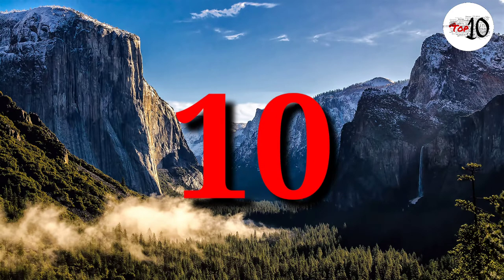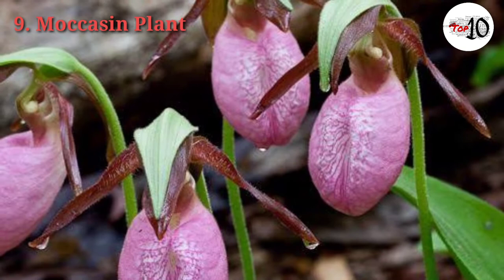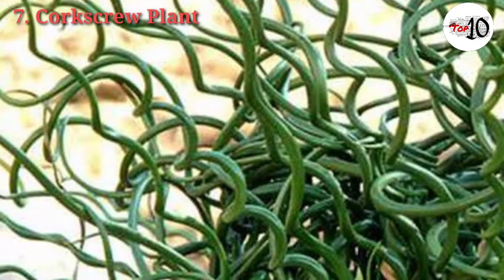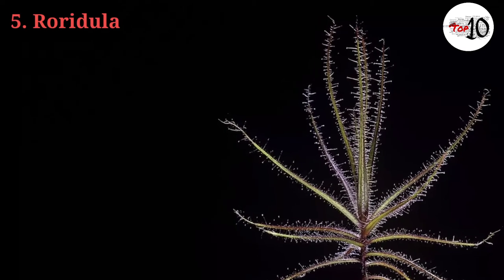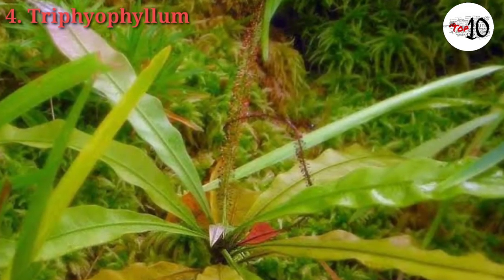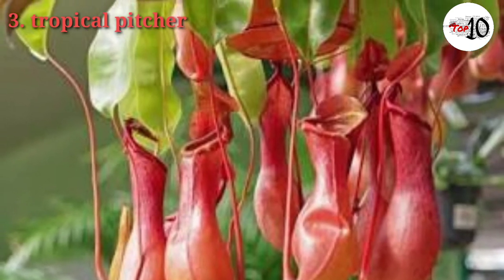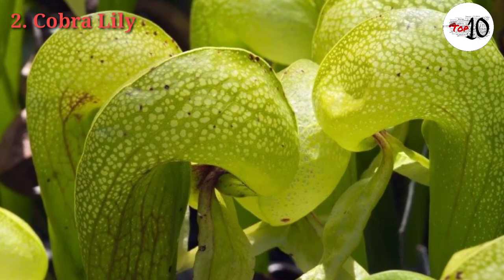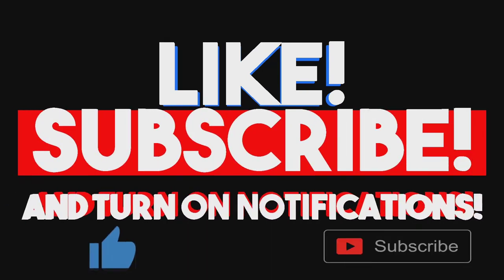World's top 10 carnivorous plants that eat everything from insect to mammals |Top10 Ph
1. Venus Flytrap

2. Cobra Lily

3. tropical pitcher

4. Triphyophyllum

5. Roridula

6. Butterwort

7. Corkscrew Plant

8. Waterwheel Plant

10. Portuguese Sundew